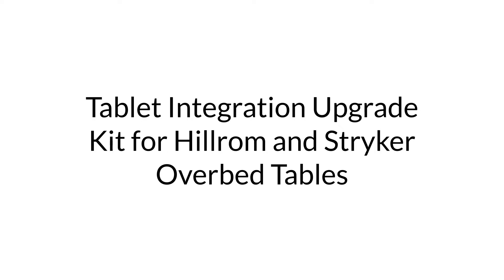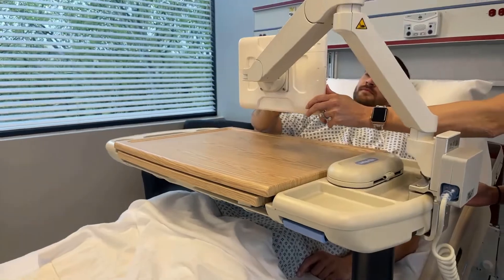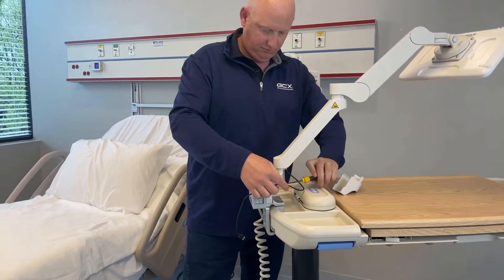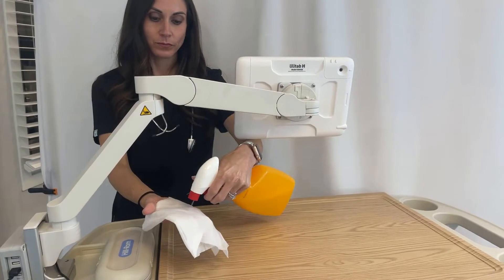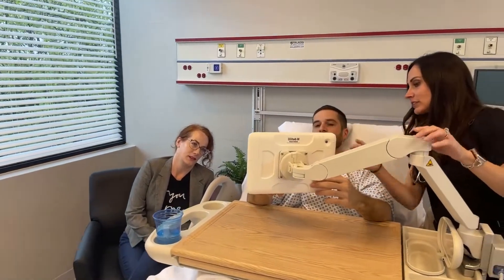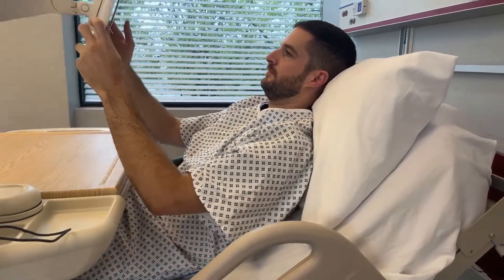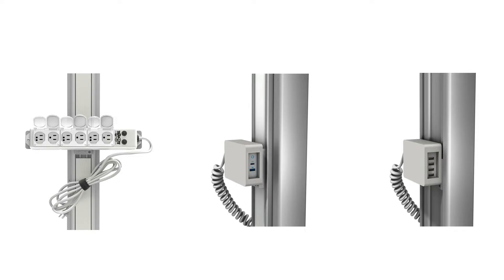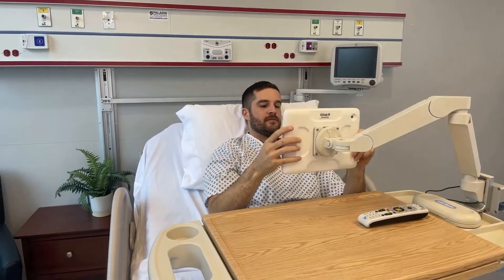Tablet Upgrade for Hillrom/Stryker Overbed Table Demo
Quickly deploy adjustable arms for tablet technology on existing Hillrom and Stryker overbed tables. Transform patient experience by connecting them to their loved ones, providers, and medical records. Attach optional USB charging hub or power strip.